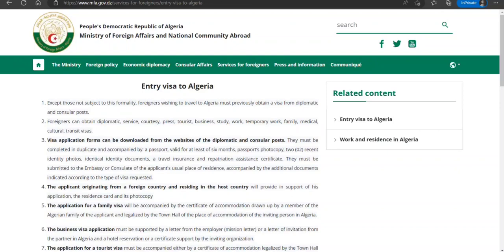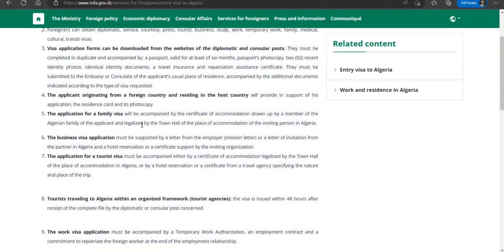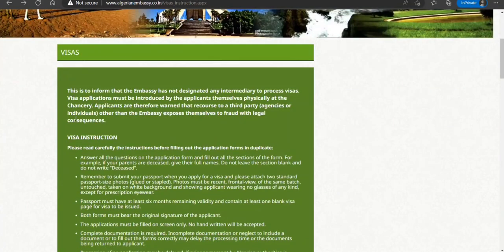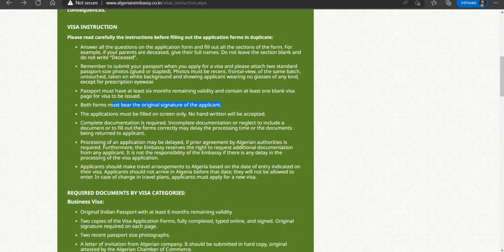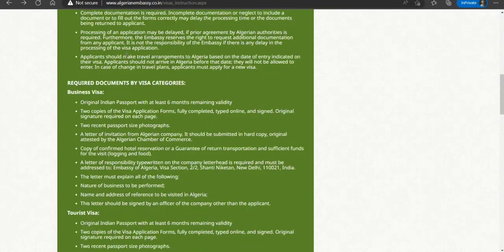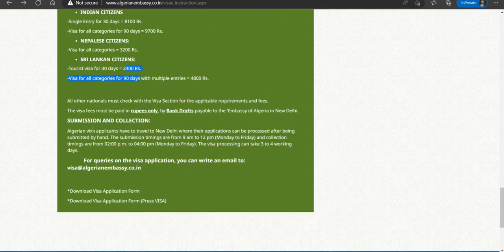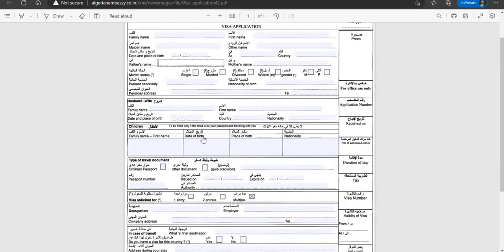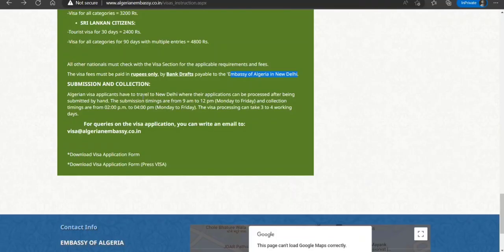How To Apply Algeria Tourist Visa Step By Step Full Information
Watch how to apply tourist visa of Algeria Step by step full information.  Watch it full and let me know what you think about it